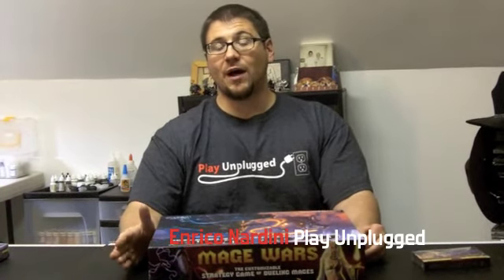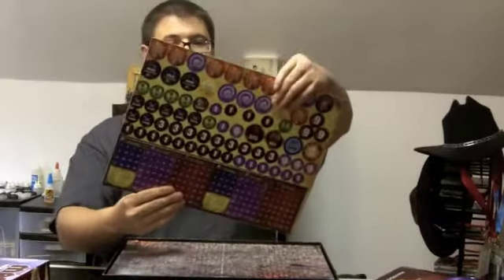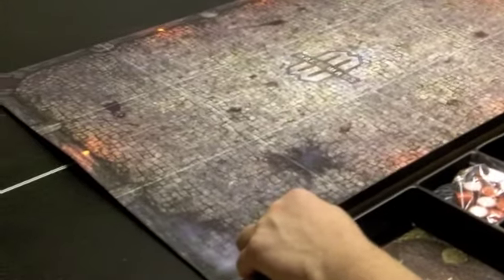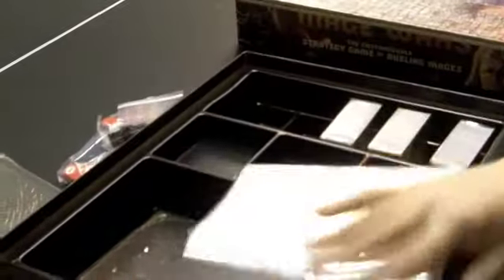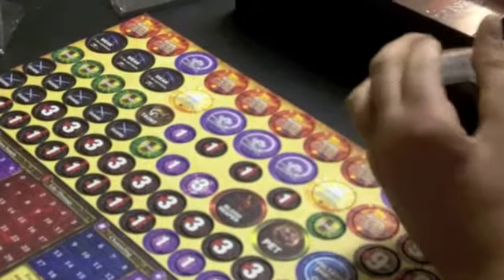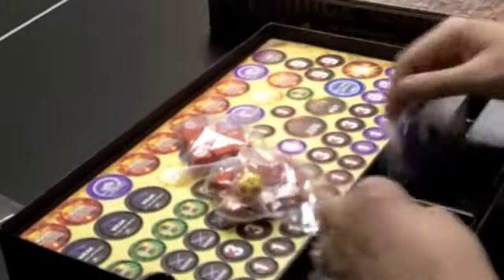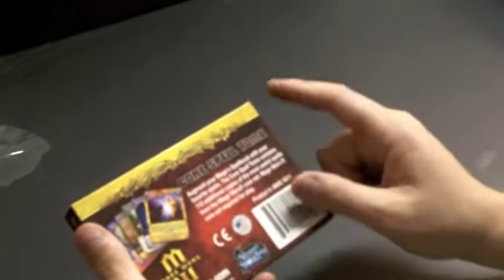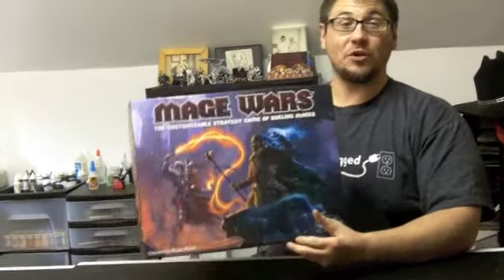Play Unplugged TV 2-29 Mage Wars Unboxing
Alright apprentices, it's time to break out those wands and crack those spell books! Play Unplugged's Enrico Nardini unboxes Mage Wars. Mage Wars is a game pitting two magic users against each other in a duel to the death. Mages like the cunning wizard and brutal warlock build books of powerful incantations, enchantments, and summonings to unleash on each other in the arena. Check out the contents in our latest unboxing video!